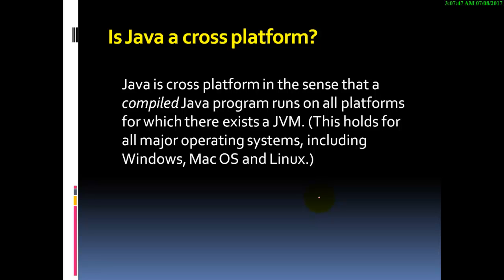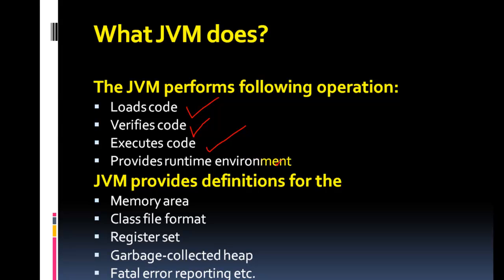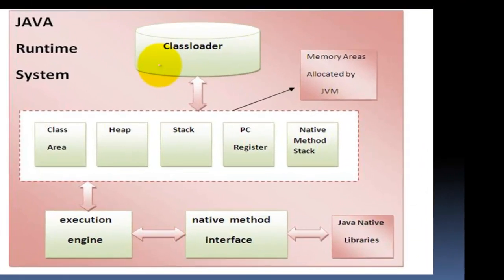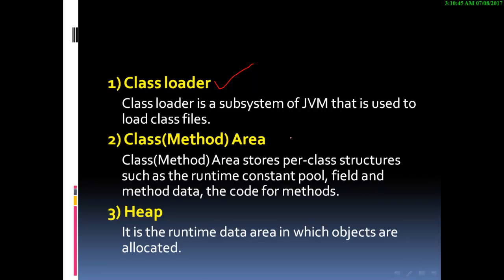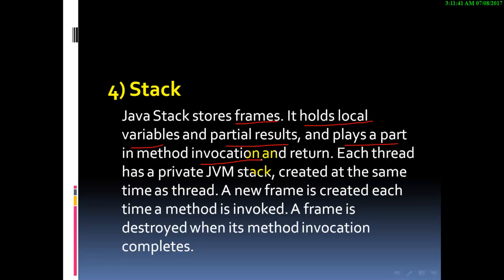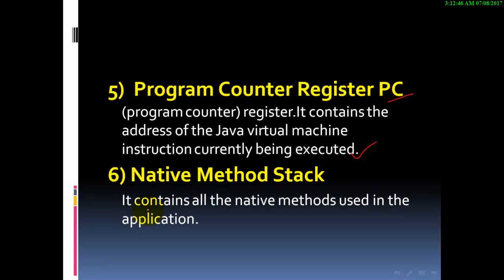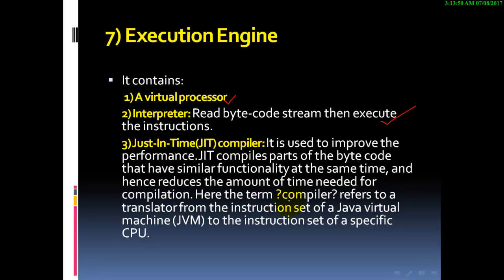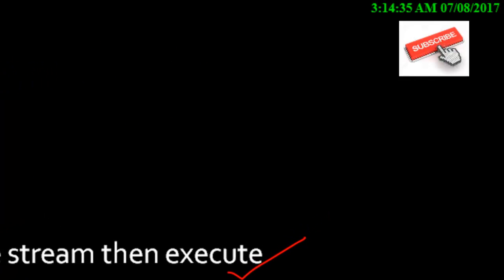Understand JVM (pass the interview questions)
This lesson is to helps you optimize your java code , and programming
experience , and it is also helps you to pass the interview for a java developer position.

The JVM performs following operation:

    Loads code
    Verifies code
    Executes code
    Provides runtime environment

JVM provides definitions for the:

    Memory area
    Class file format
    Register set
    Garbage-collected heap
    Fatal error reporting etc.

jre components:

1) Class loader

Classloader is a subsystem of JVM that is used to load class files.
2) Class(Method) Area

Class(Method) Area stores per-class structures such as the runtime constant pool, field and method data, the code for methods.
3) Heap

It is the runtime data area in which objects are allocated.
4) Stack
Java Stack stores frames.It holds local variables and partial results, and plays a part in method invocation and return.
Each thread has a private JVM stack, created at the same time as thread.
A new frame is created each time a method is invoked. A frame is destroyed when its method invocation completes.

5) Program Counter Register

PC (program counter) register. It contains the address of the Java virtual machine instruction currently being executed.
6) Native Method Stack

It contains all the native methods used in the application.
7) Execution Engine
It contains:
1) A virtual processor
2) Interpreter: Read bytecode stream then execute the instructions.
3) Just-In-Time(JIT) compiler: It is used to improve the performance.JIT compiles parts of the byte code that have similar functionality at the same time, and hence reduces the amount of time needed for compilation.Here the term ?compiler? refers to a translator from the instruction set of a Java virtual machine (JVM) to the instruction set of a specific CPU.